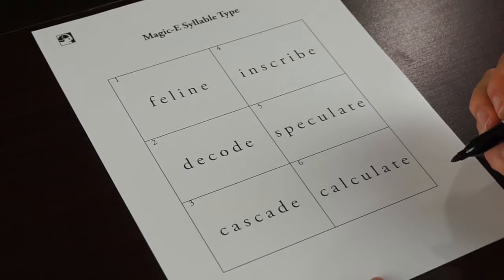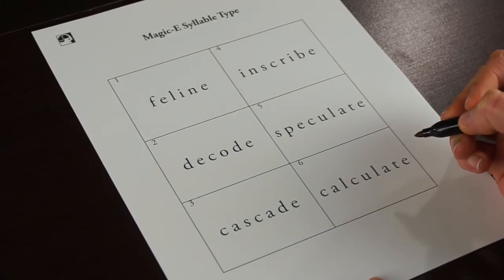8 Magic e